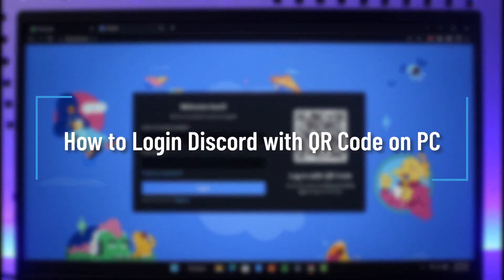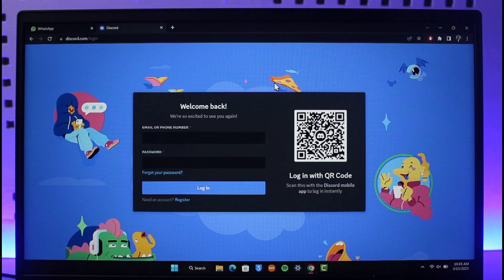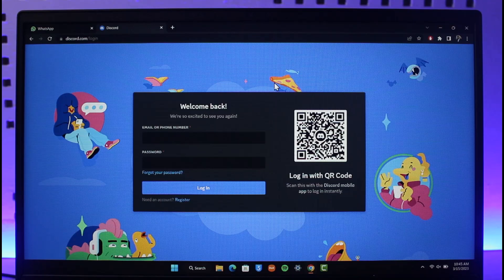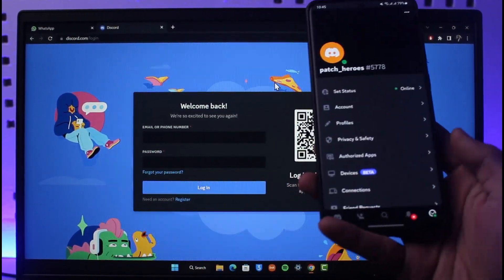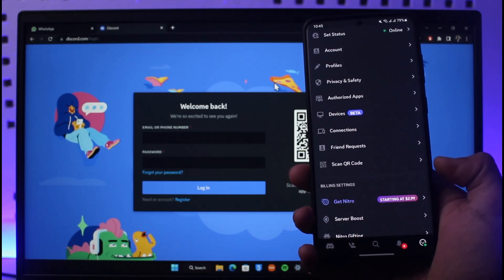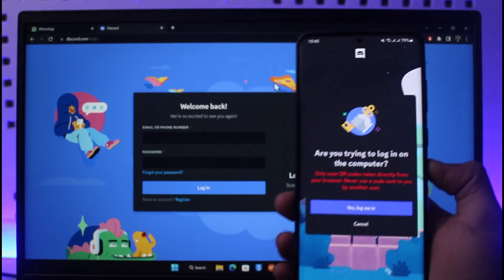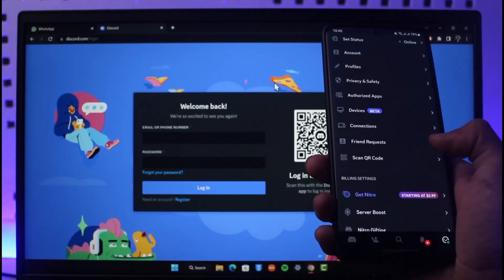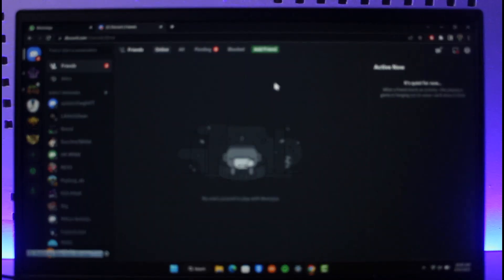How to Login Discord with QR Code on PC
In this tutorial video, I will quickly guide you on how you can log in with QR Code to Discord on PC. So make sure to watch this video till the end. We try to be responsive to as many questions as possible.

►  Chapters:
0:00 Introduction
0:11 General Info
0:22 Login Discord with QR Code on PC
0:52 Conclusion